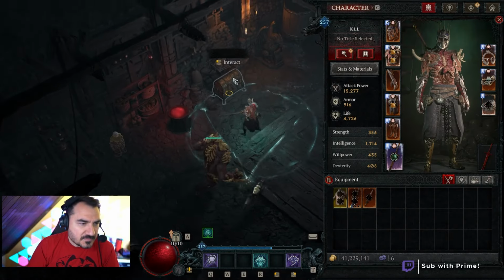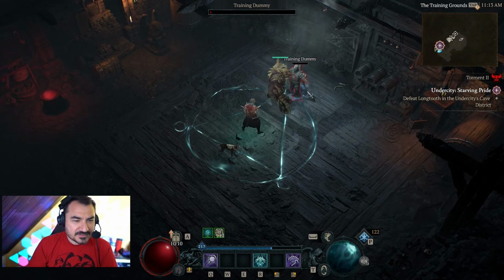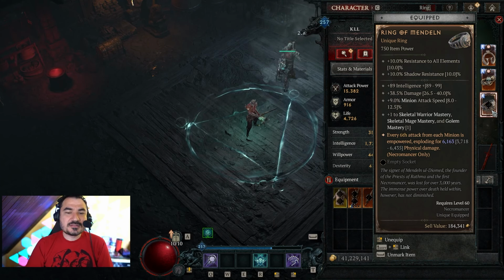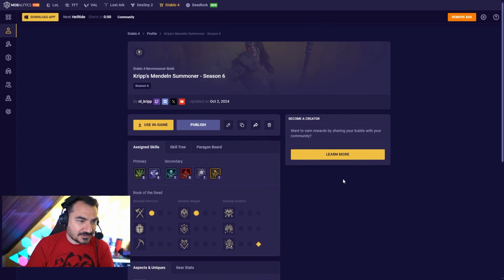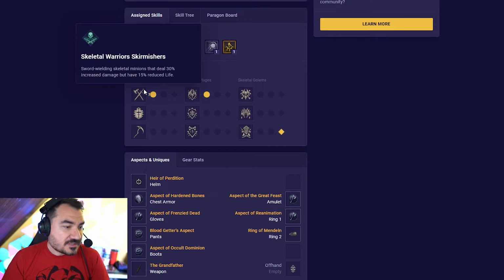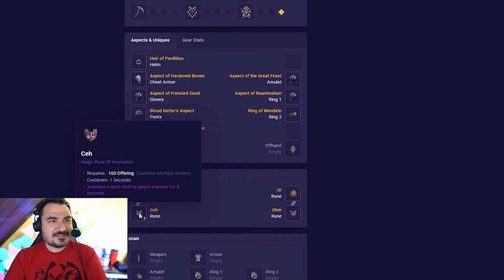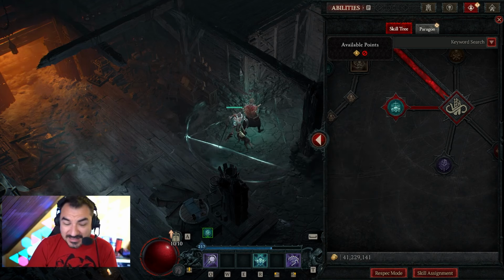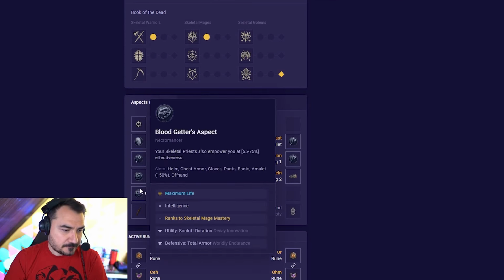MENDELN NECRO IS FIXED! (Season 6) - Diablo 4 - Vessel of Hatred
Diablo 4 - Season 6 is finally a great one for Necromancers! Mendeln is FIXED! It now scales off of MINION DAMAGE FINALLY!